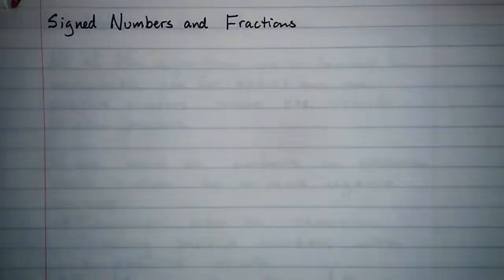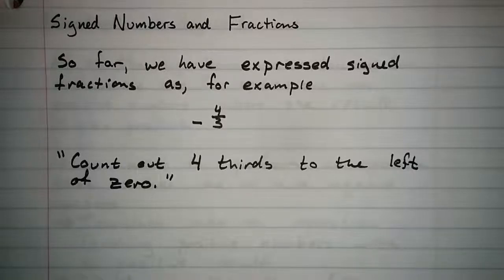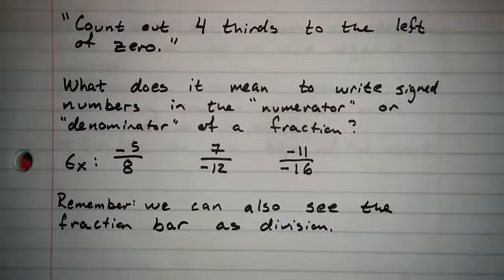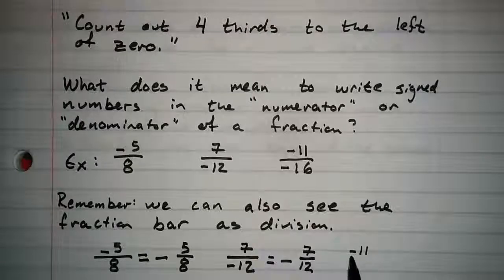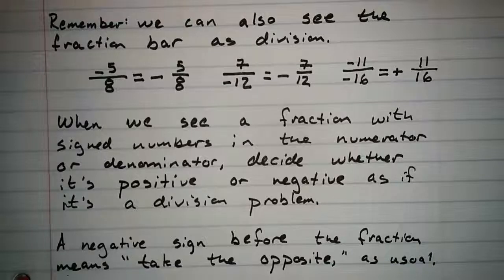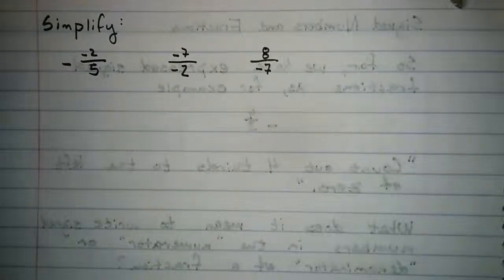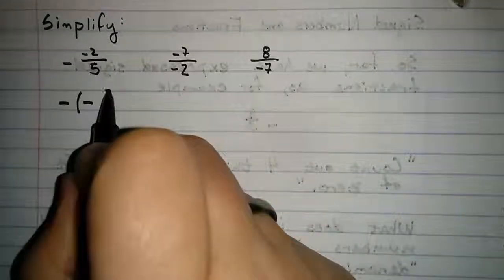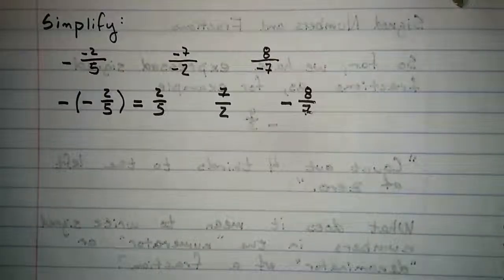C.3.4 - Signed Numbers and Fractions